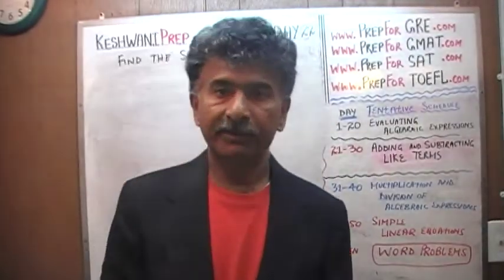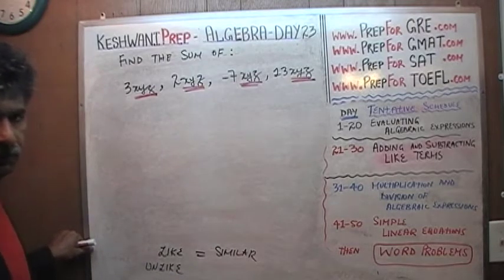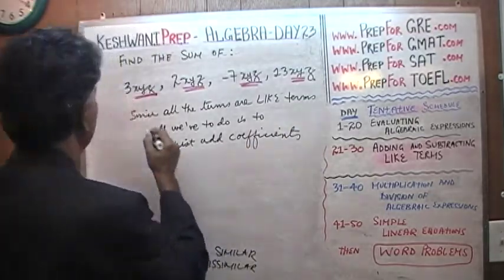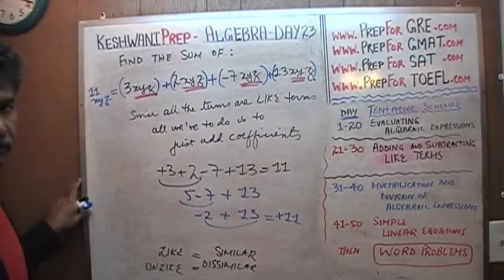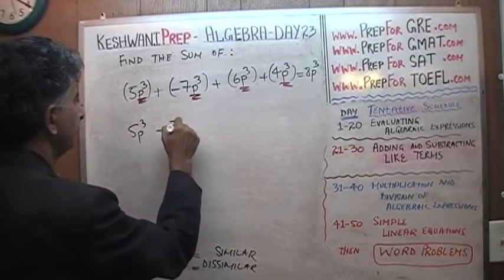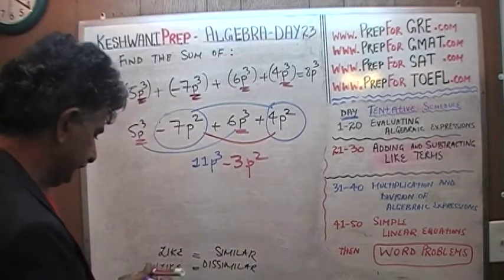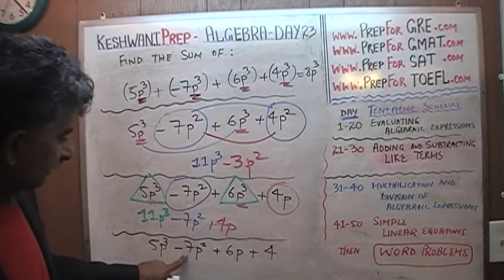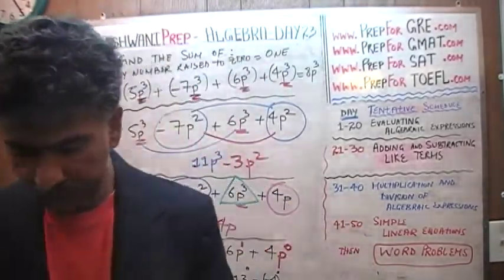Basic Algebra Day 24 - Online Prep Tutor 40$/hr GRE, GMAT, SAT, ACT, TEAS, HESI, KeshwaniPrep.com